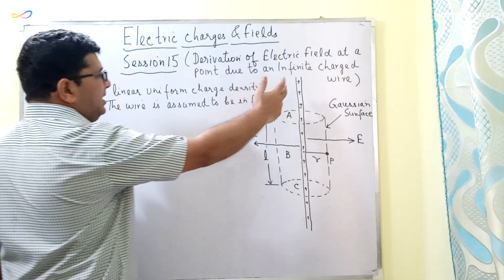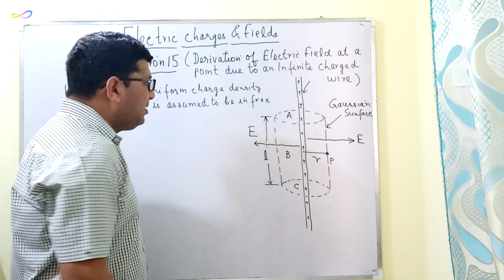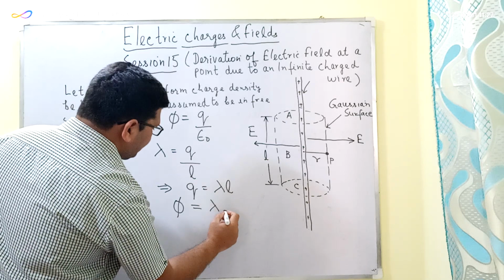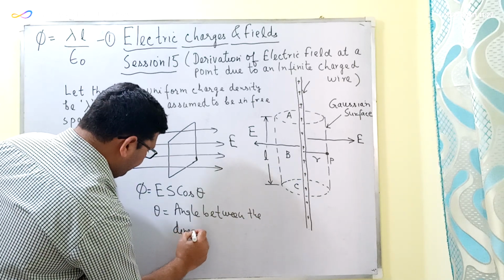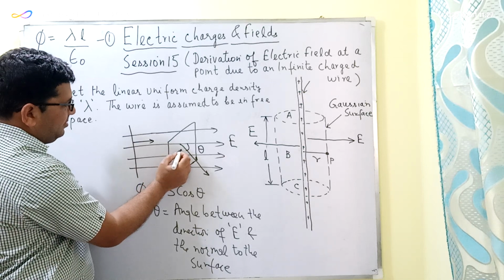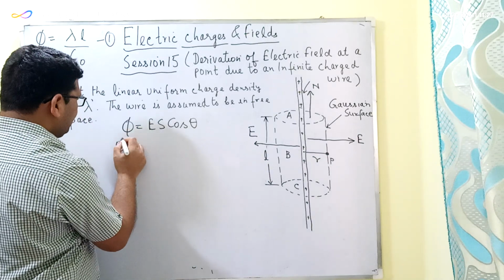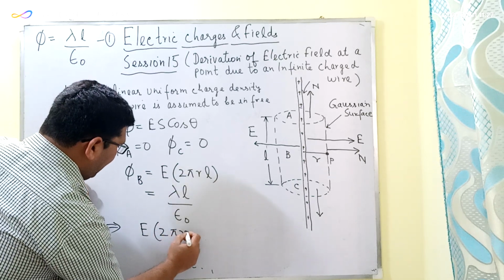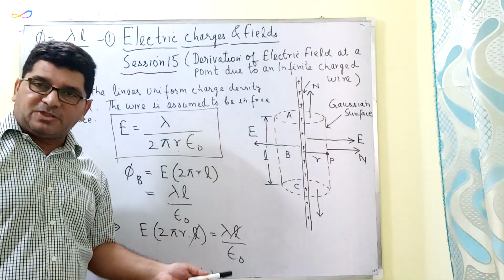Derivation of Electric Field at a point due to an infinitely long Charged wire